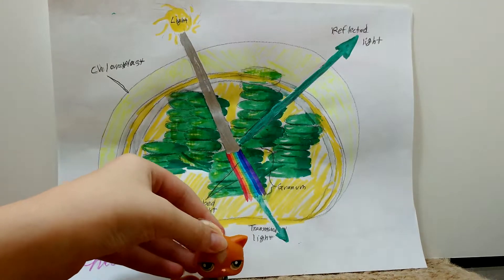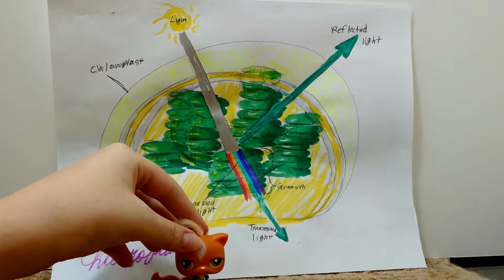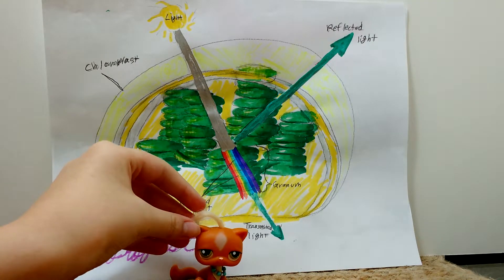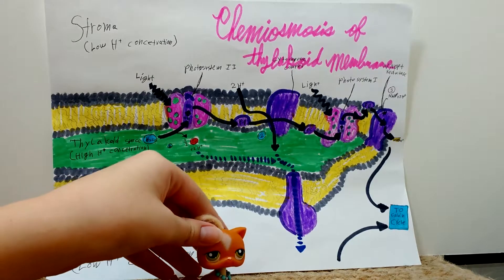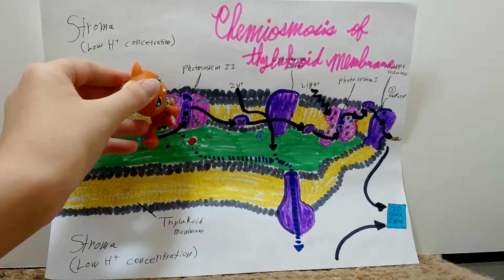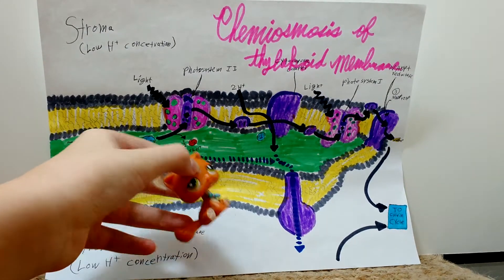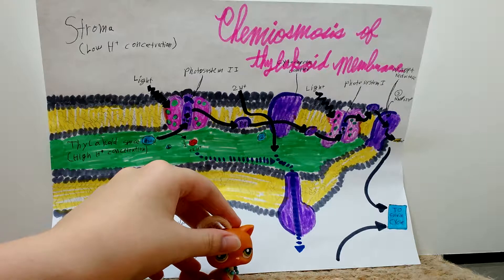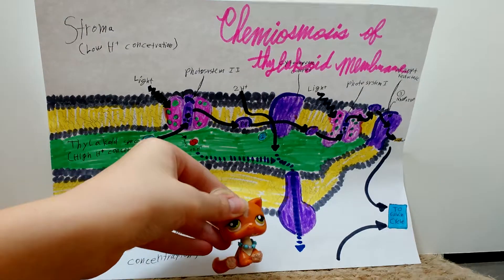How photosynthesis converts light into food lesson taught by Toffee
Hi! Today, we will be learning about photosynthesis with Toffee.